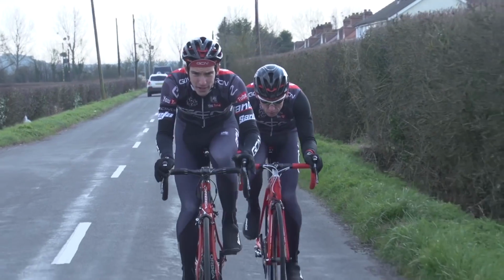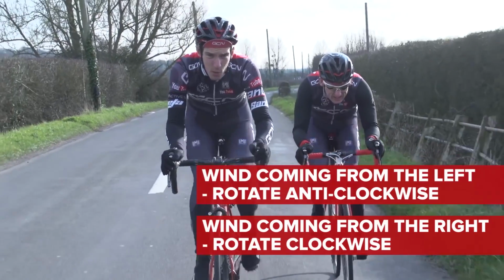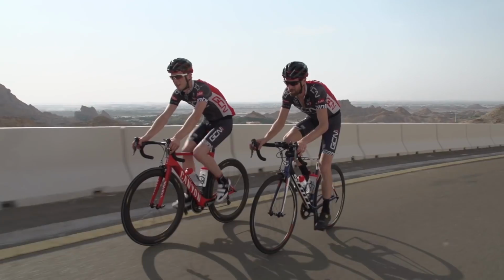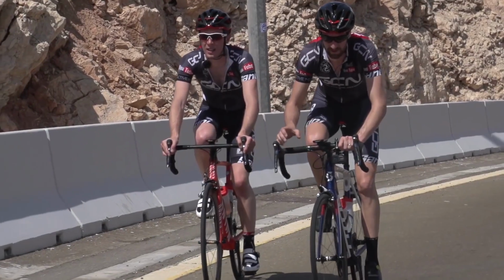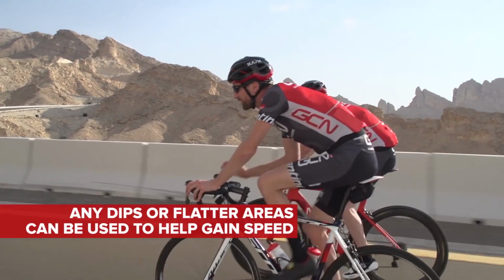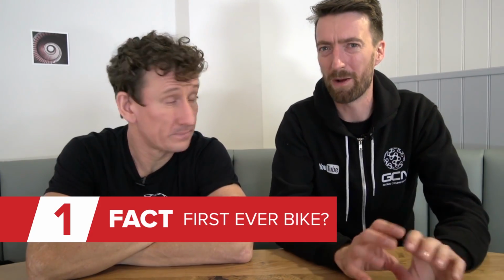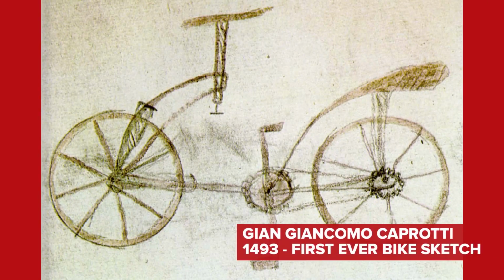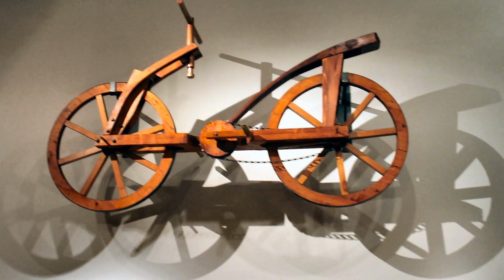How Do I Avoid Crashing In The Wind Using Deep Section Wheels? | Ask GCN Anything Cycling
Dan & Matt are here to answer questions that you have sent in to us using the hashtag

Leave your questions for us below or on social media using the hashtag

Ex-Professional cyclists Matt Stephens and Dan Lloyd answer your questions including:

- I don't use a saddlebag, is there an alternative solution to carrying things? Here is the answer
- How do I avoid potentially lethal moments when deep section rims in windy weather? This helps out
- What is more beneficial on a rest day? doing nothing, or a gentle spin?
- What are good cool downs and warm up's before cycling?
- Should I buyer a high end second hand bike or a low-end new bike at the same price?
- Is being called a smooth rider a bad thing?
- I am a new rider with a low FTP, I easily go into the red.  What can I do? Our answer to help
- How does a bike work?

If you'd like to contribute captions and video info in your language, here's the link 👍

How To Find Your Rhythm On A Climb | Road Cycling Tips 📹